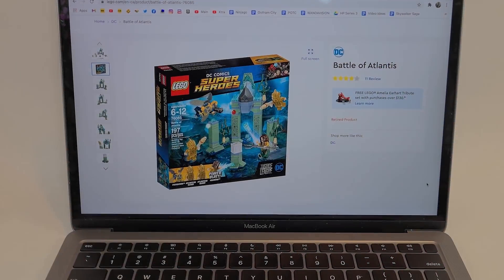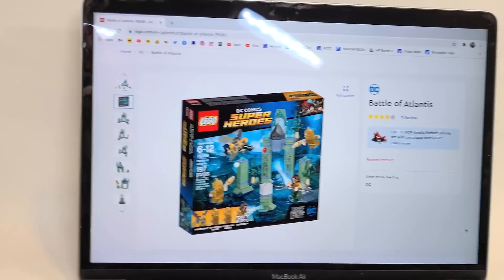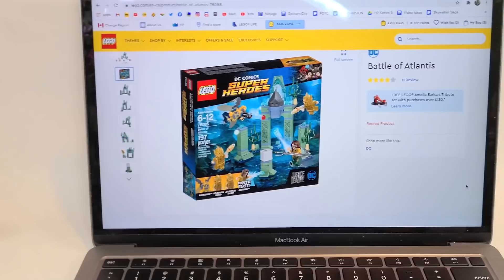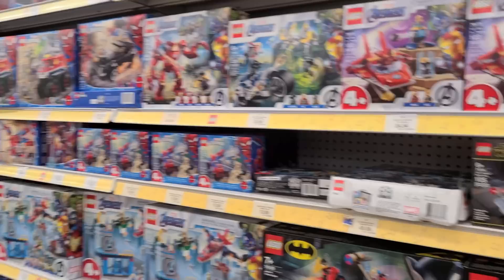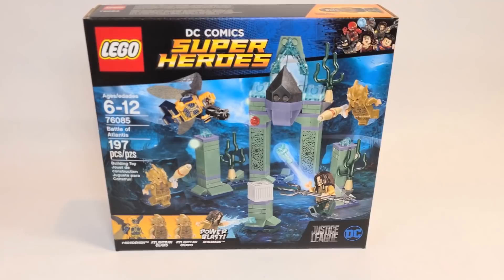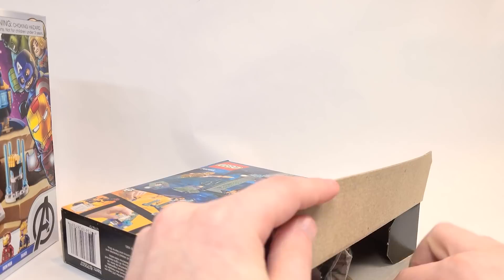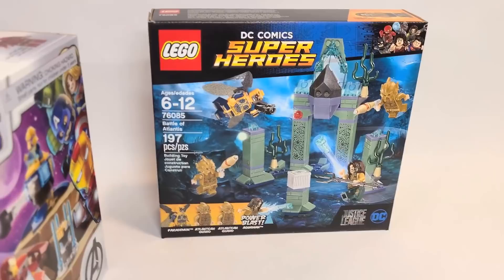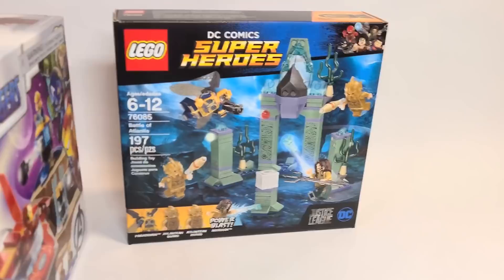Hunting Down LEGO Justice League 2017 Sets (VLOG)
Today, I'm sharing with you my short vlog of me hunting down Justice League sets from 2017 to help answer the question - "Will We Get Synder Cut Justice League Sets?"